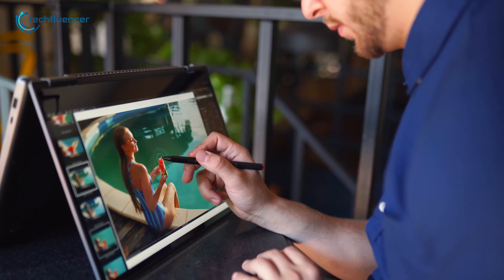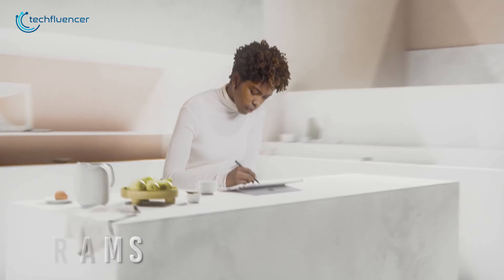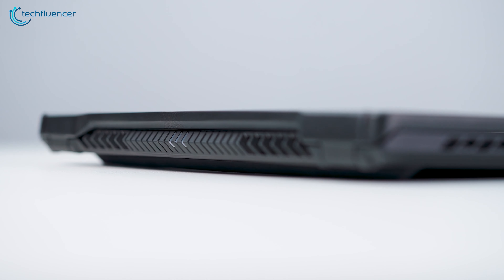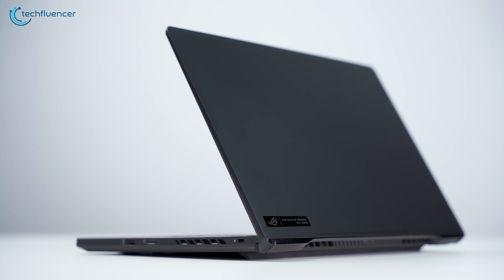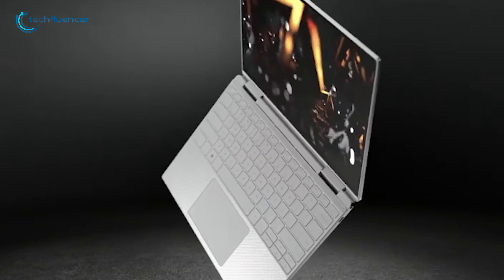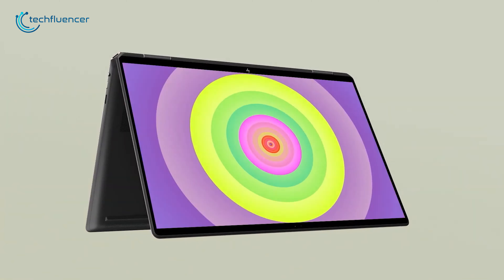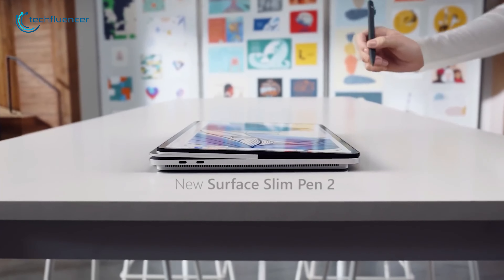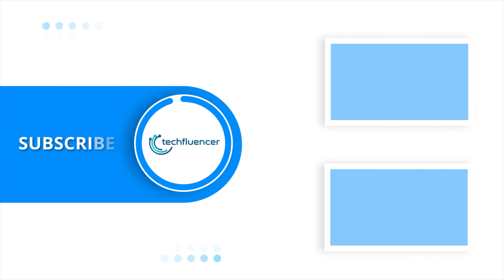Top 5 Best Windows Laptop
Best windows laptop has got a lot to offer in terms of portable computing. They are powerful, compact, and versatile for almost any type of usage. In this video, we showcase the Top 5 best windows laptop 2022 that you might wanna check out.